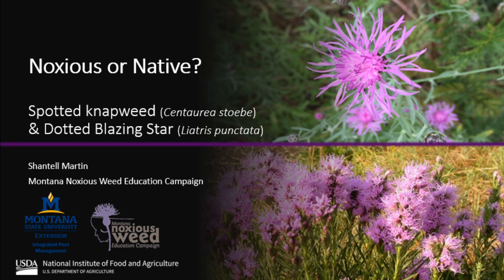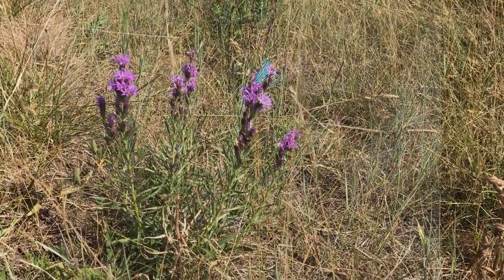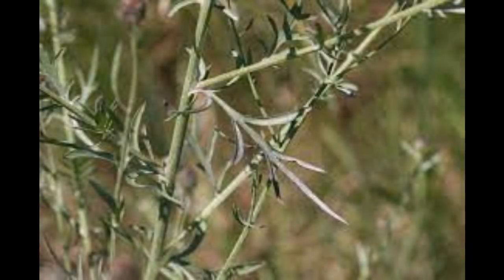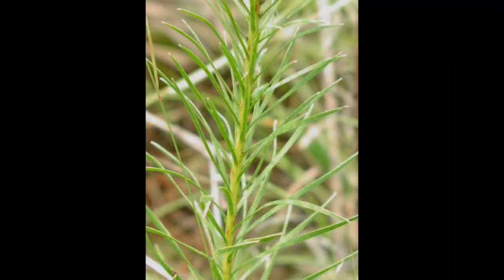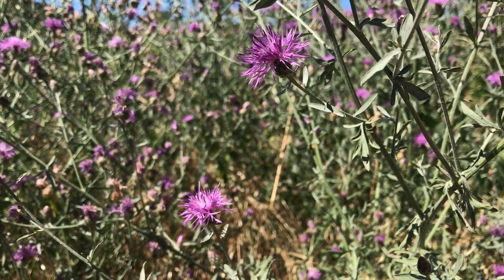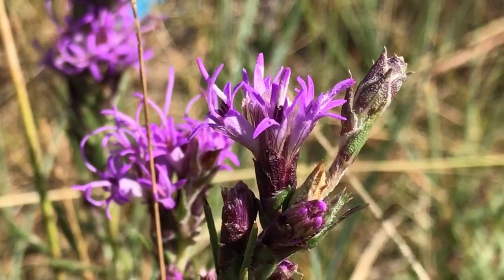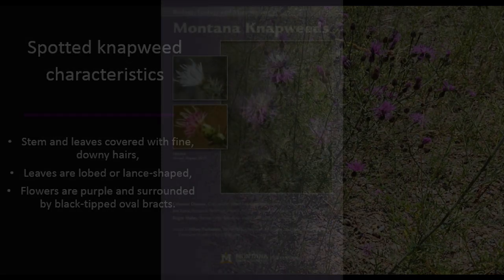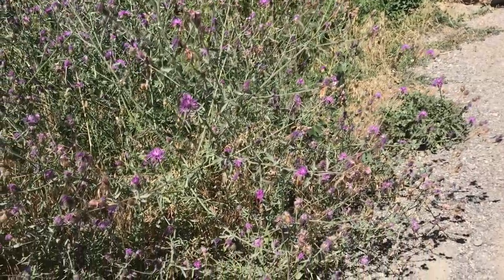Noxious or Native? Spotted knapweed (Centaurea stoebe) & dotted blazing star (Liatris punctata)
Many of the plants on Montana’s noxious weed list have native species look-a-likes that are often times confused. Spotted knapweed and dotted blazing star are some of those species; one is a very prevalent noxious weed while the other is a beautiful and beneficial wildflower—but which one is which?